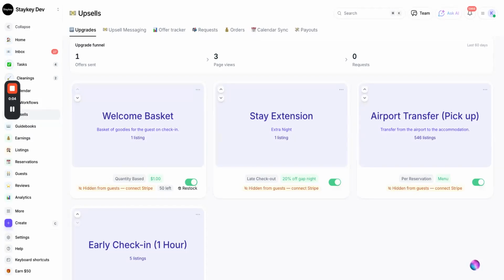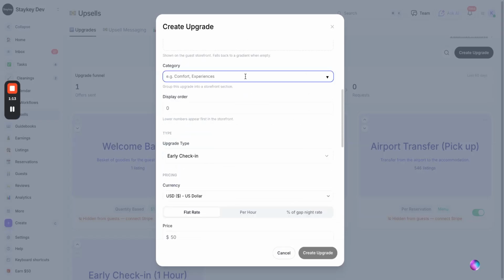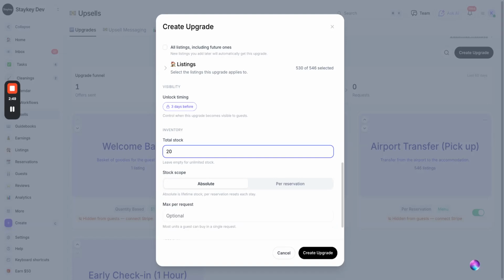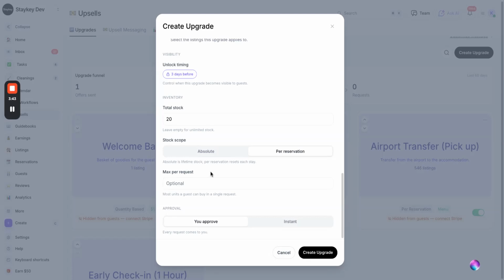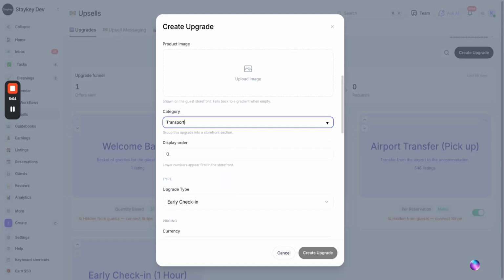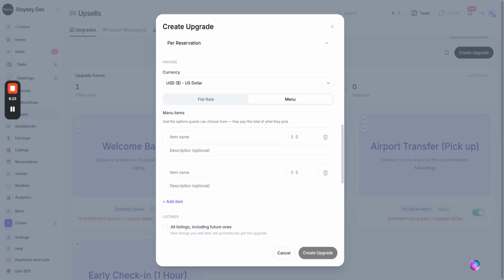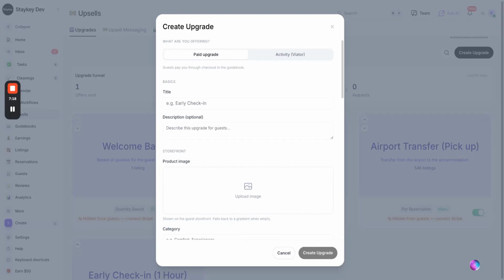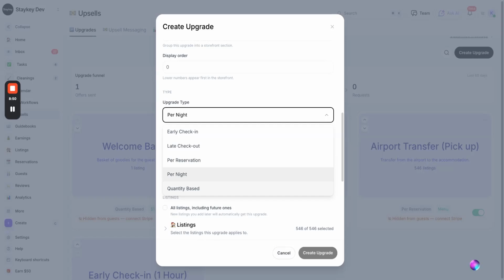ProhostAI Upsells Tutorial Part 2 of 6 | Quantity, Per Reservation & Per Night Upgrades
In Part 2 of this 6-part ProhostAI Upsells series, you'll learn how to create the remaining upgrade types and when to use each one.

We'll cover practical examples to help you choose the right upgrade type for different products and services, along with inventory management and pricing options.

In this video, you'll learn how to:

Create quantity-based upgrades for physical products
Manage inventory with stock limits and stock scopes
Build per reservation upgrades using flat rate or menu pricing
Set up per night upgrades for recurring daily services
Configure approval settings and inventory controls
Choose the right upgrade type for your business

By the end of this video, you'll know how to build flexible upsells for everything from welcome baskets and airport transfers to daily cleaning services.

This is Part 2 of a 6-part series on Upsells in ProhostAI. In the next video, we'll cover how to manage existing upgrades, including editing, duplicating, disabling upgrades, restocking inventory, and changing the display order in your guidebook.

Key features covered:

Create quantity-based, per reservation, and per night upgrades
Manage stock levels, inventory scope, and purchase limits
Configure flat rate and menu pricing options
Set approval workflows for different service types
Match upgrade types to physical products and services
Organise and publish upgrades to selected listings